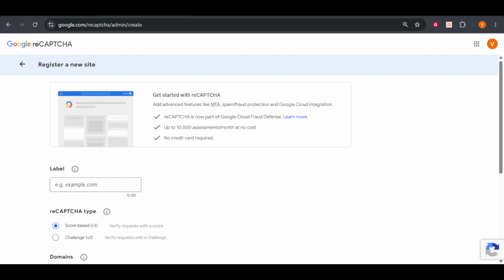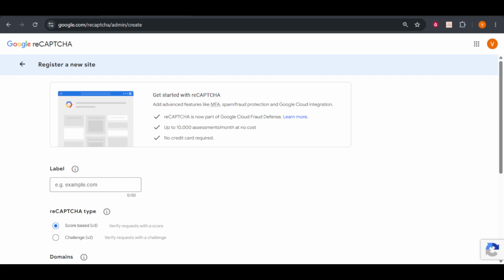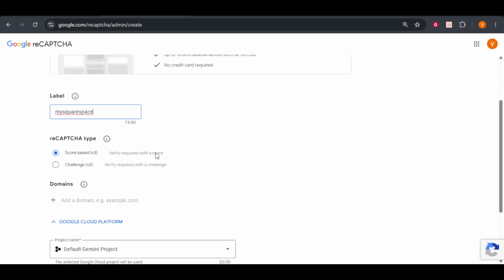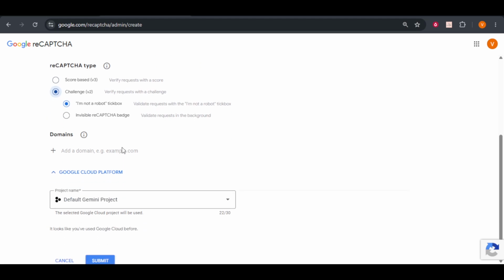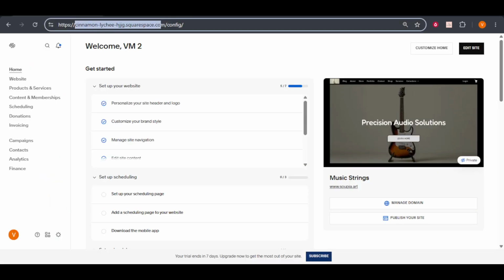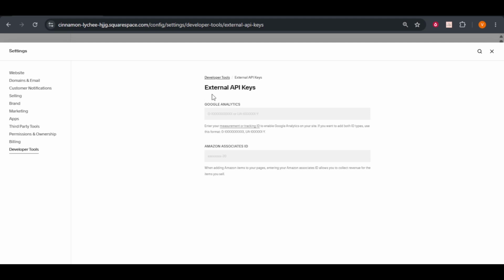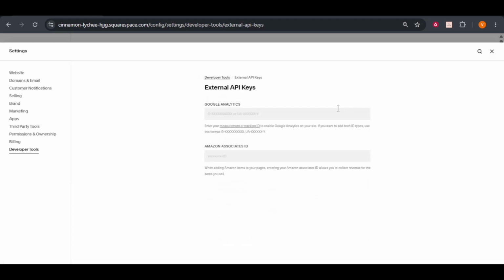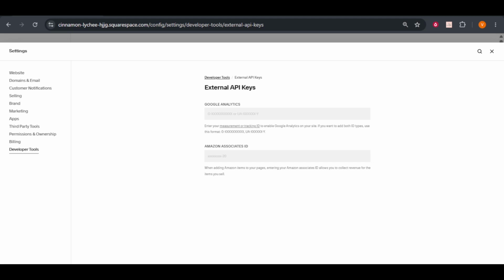How to Add reCAPTCHA to Squarespace 2026 (Step by Step Guide)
In this professional tutorial, we will explore the process of adding reCAPTCHA to your Squarespace website. Ensuring your site is secure while providing a seamless user experience is essential, and reCAPTCHA is an effective tool for that purpose. This video covers everything from setting up reCAPTCHA to integrating it flawlessly into your Squarespace forms.

By watching this video, you'll gain a comprehensive understanding of how to enhance your website's security and protect it from spam. Follow along and implement reCAPTCHA with ease. Watch till the end to master this essential skill!